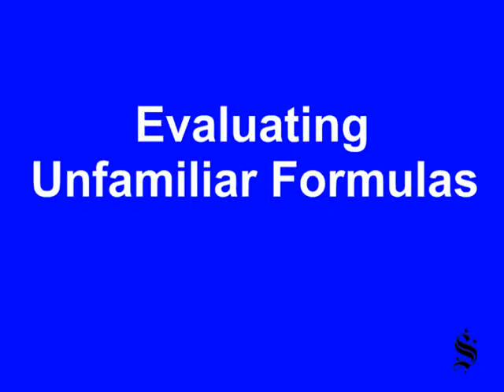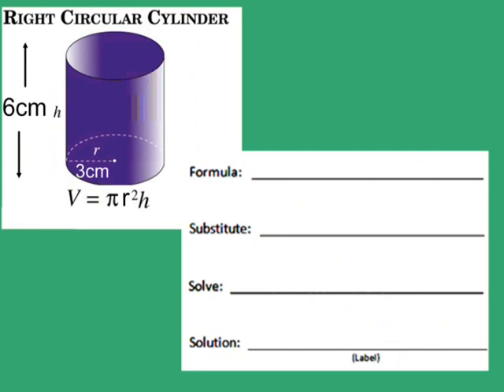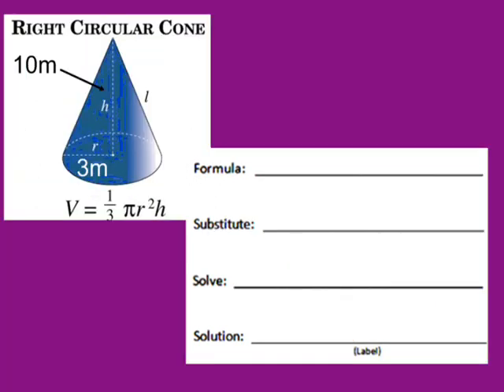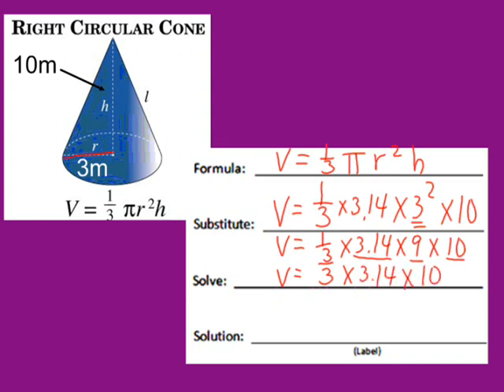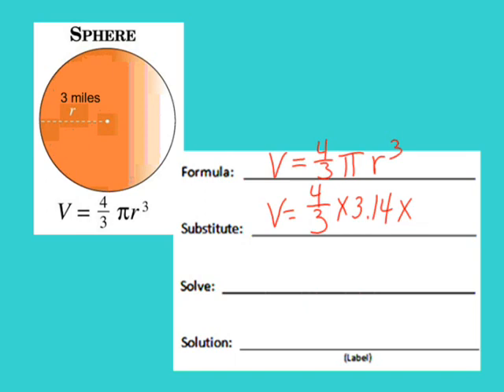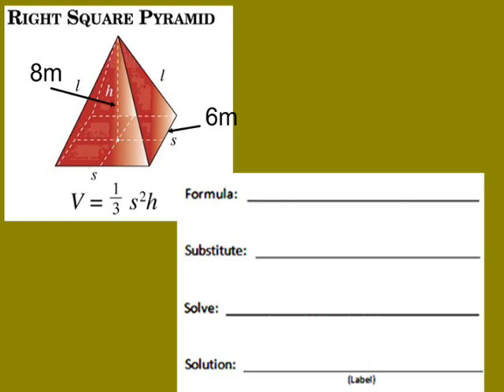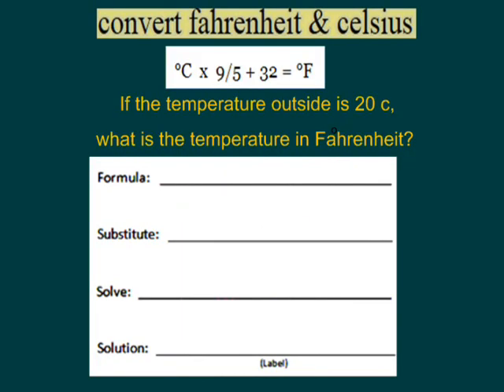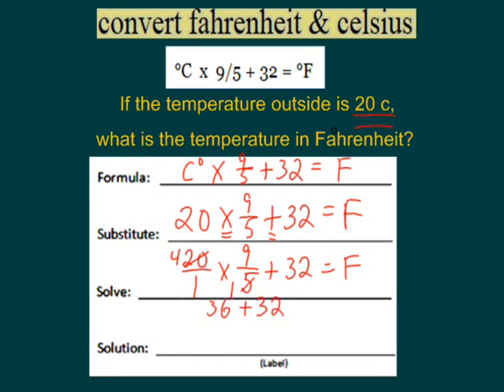Using Unfamiliar Formulas